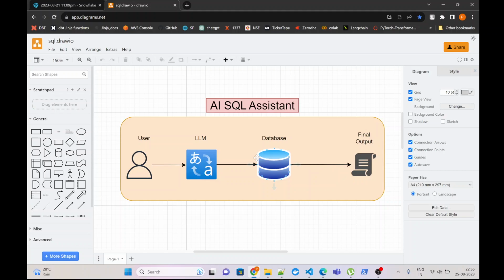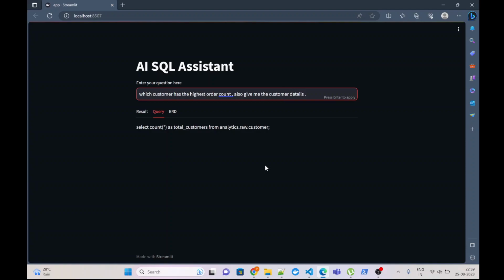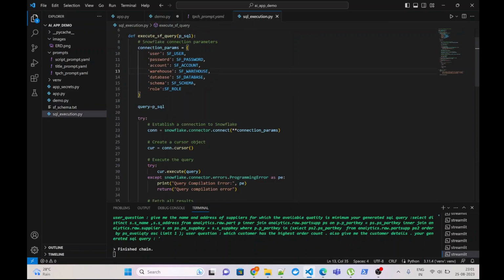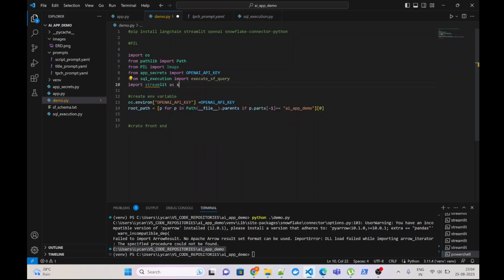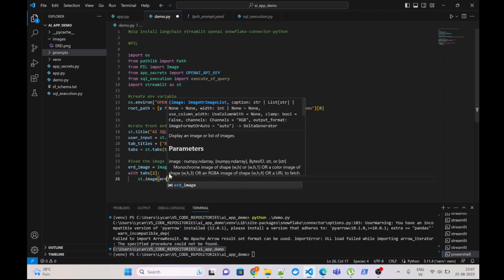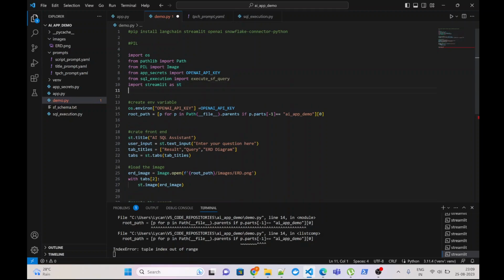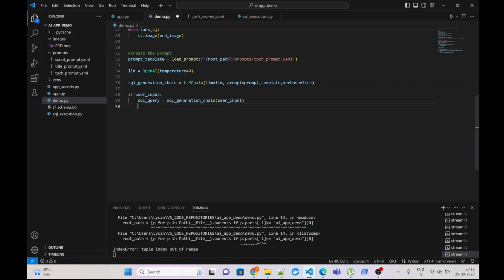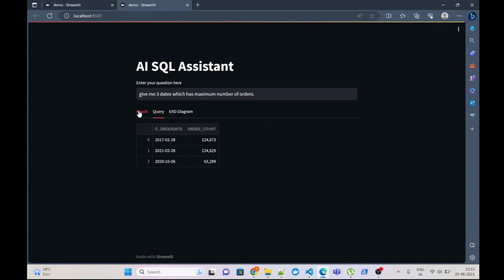Build AI sql assistant with LLM. LanghChain tutorial. Streamlit Tutorial. LLM Tutorial . ChatGPT.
This video showcases how to build your personal AI sql assistant which takes user input in natural language and internally prepares sql for it and returns the final results post execution in database.